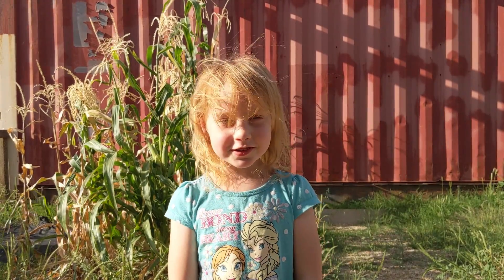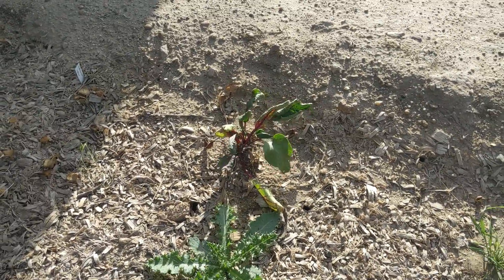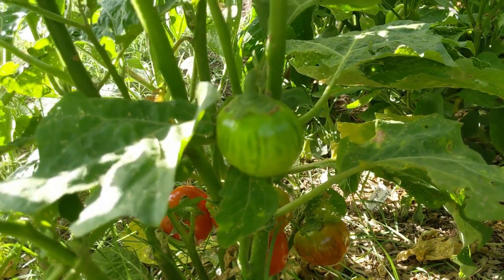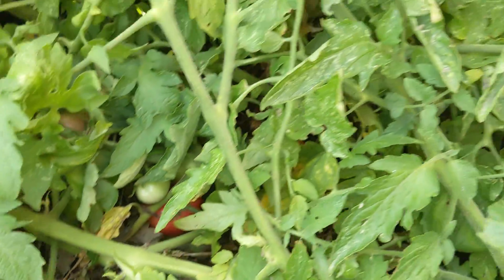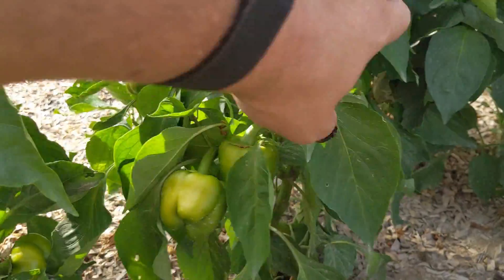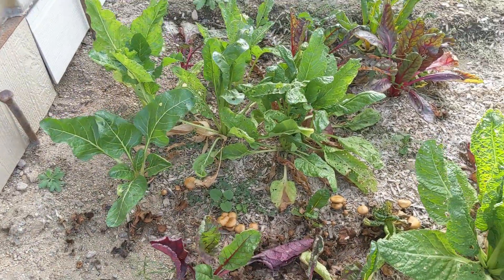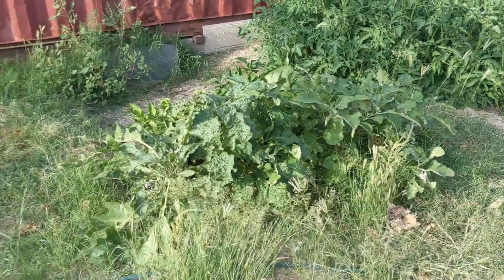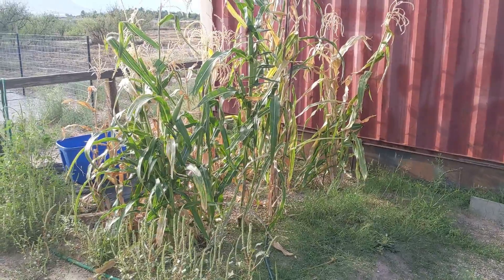Desert Garden Tour: September 2019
Join me as I take a tour of my high desert vegetable garden. Come see what I'm growing in my veggie garden here in South Eastern Arizona.